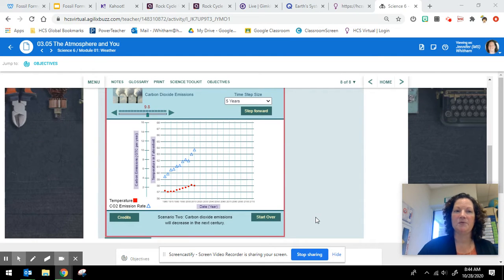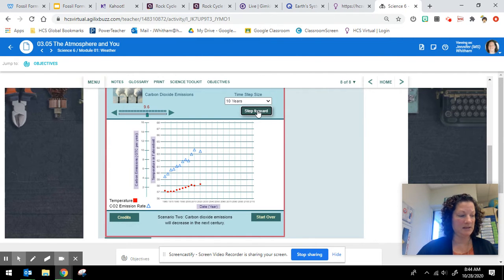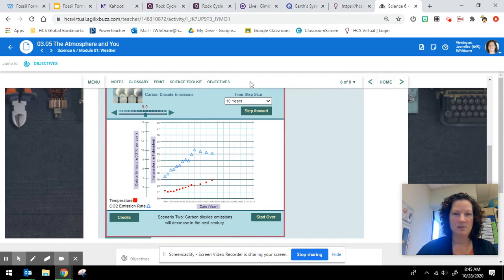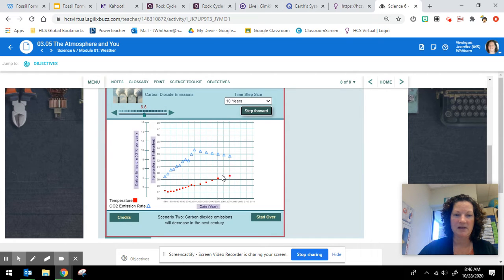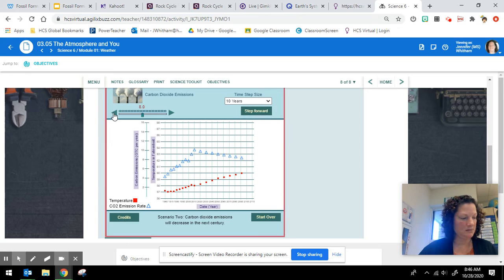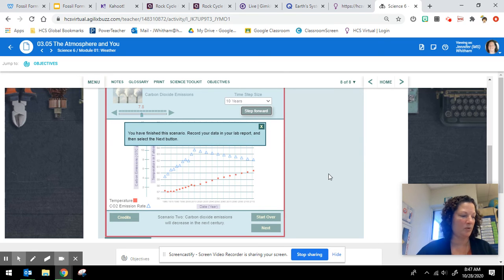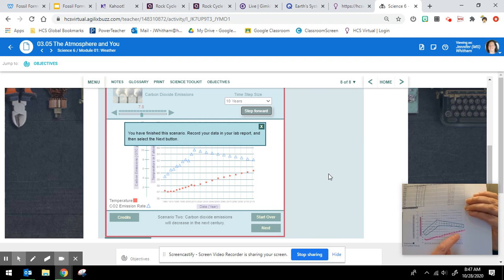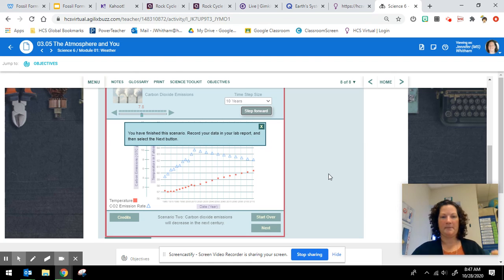3.05 Scenario 2